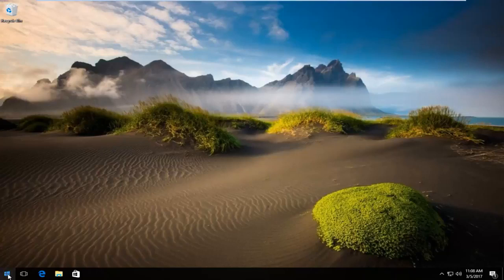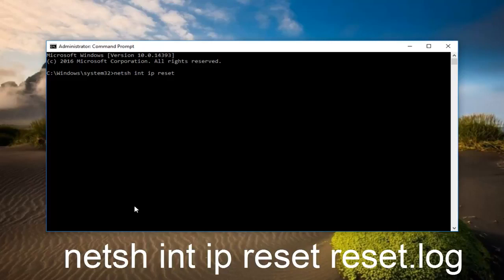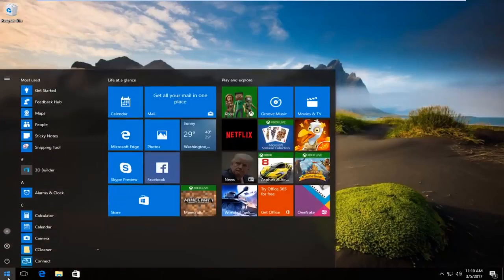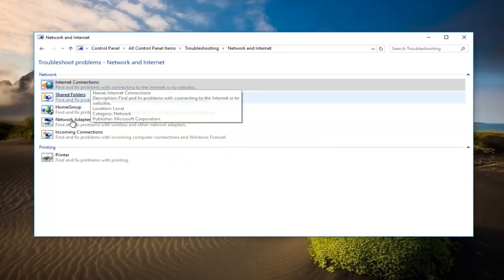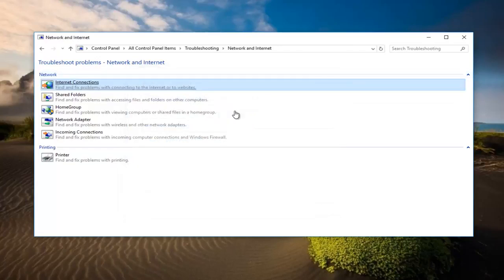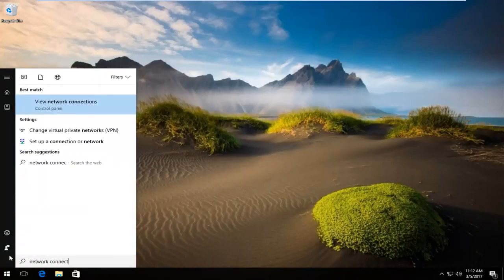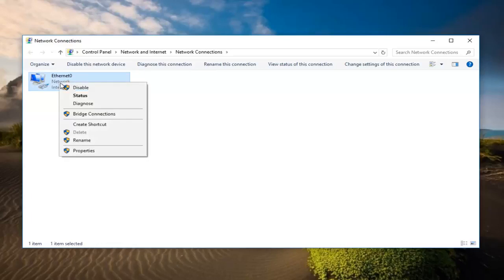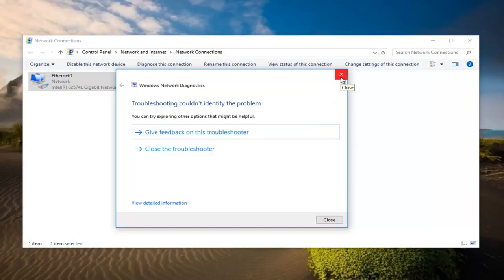How to Fix Error 651 On Windows 7/8/10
If you are a Windows user, you are very likely to get the Internet connection error 651 when you are trying to connect the broadband in Windows 7/8/10.

If you’re seeing the Error 651 in your computer, don’t worry! This’s a common Windows error and you can fix the connection failed error 651 quickly and easily.

The specific error message displays like this: Error 651: The modem (or other connecting device) has reported an error. And the message is generally titled with Connection Failed with Error 651.